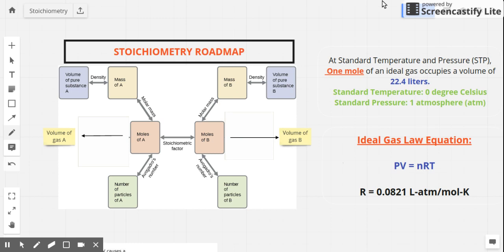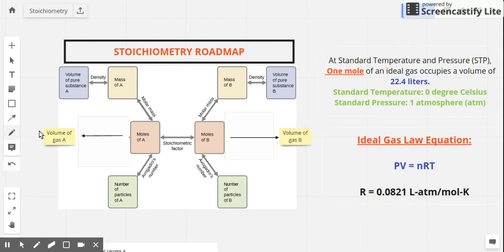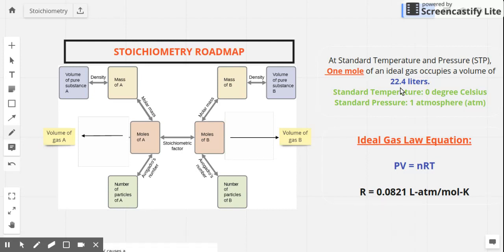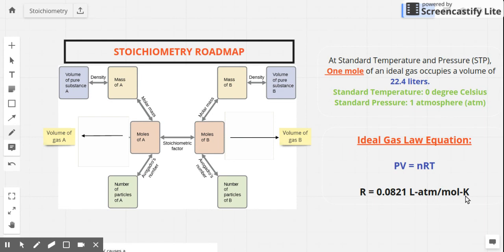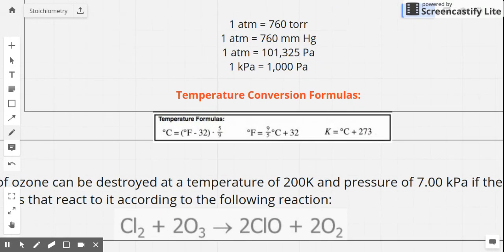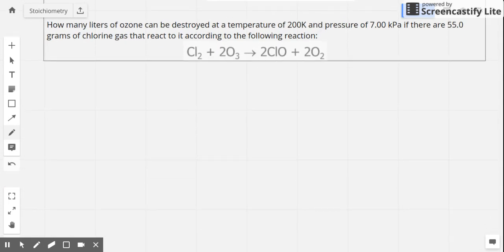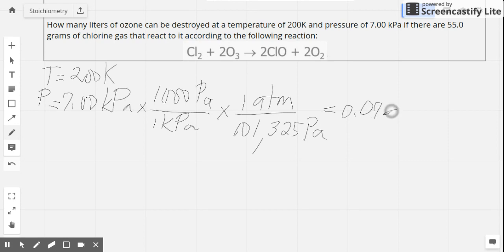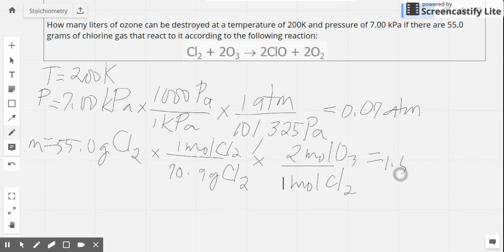Gas Stoichiometry Part I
Stoichiometry Roadmap for calculations involving gaseous substances.